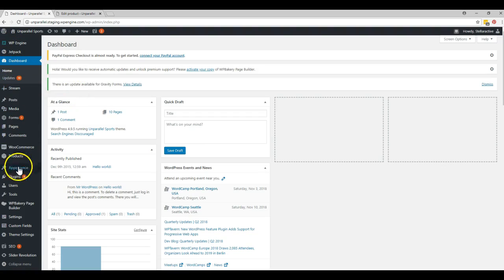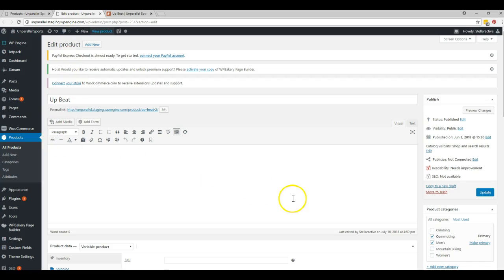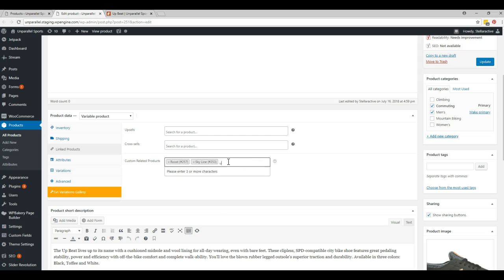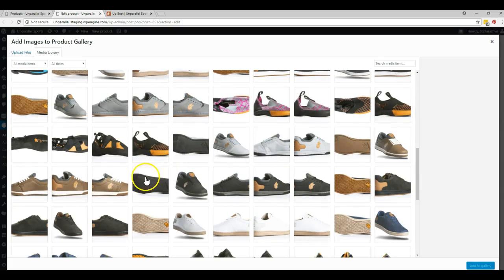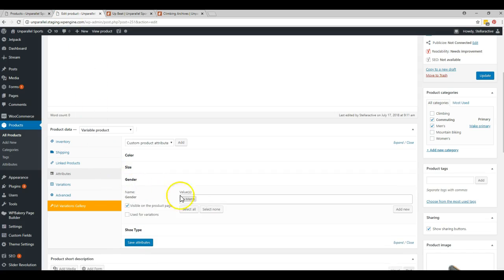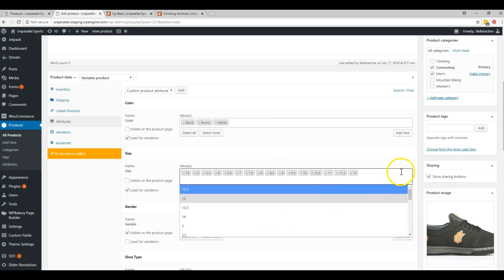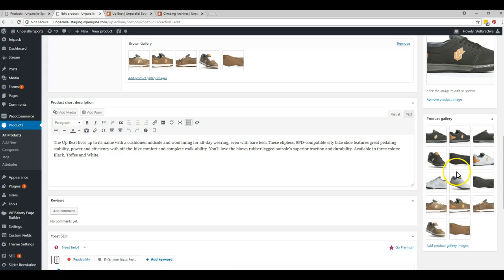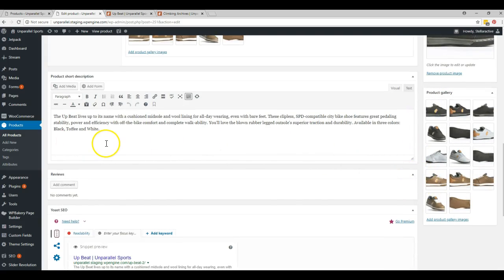UnParallel - Product variables, images, pricing, sizing etc